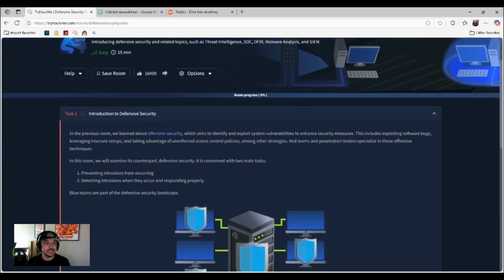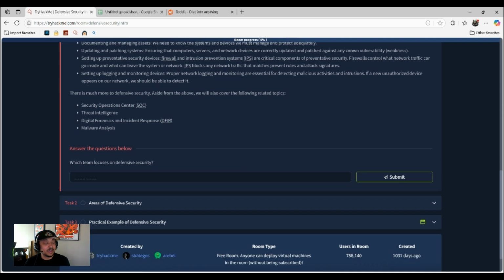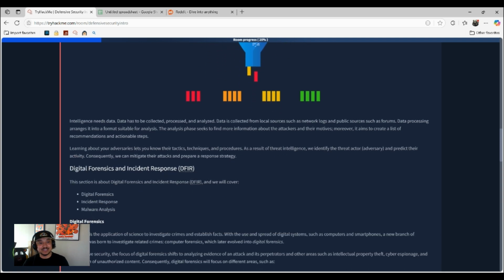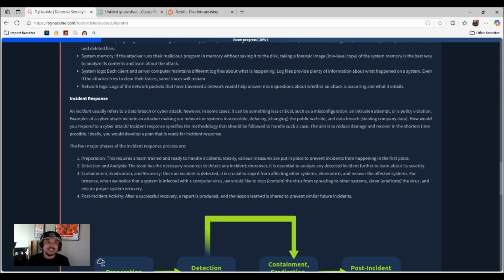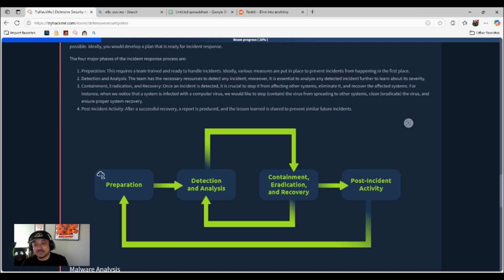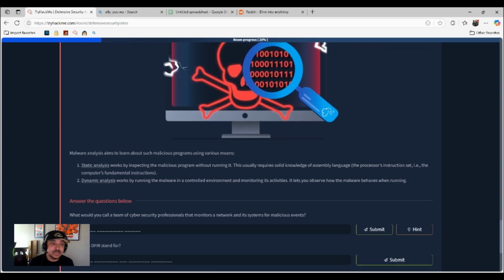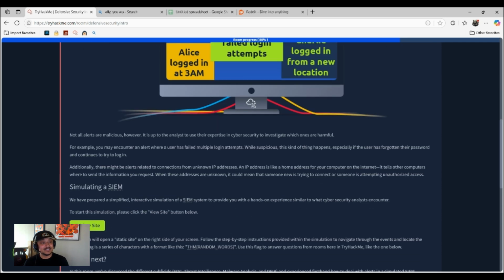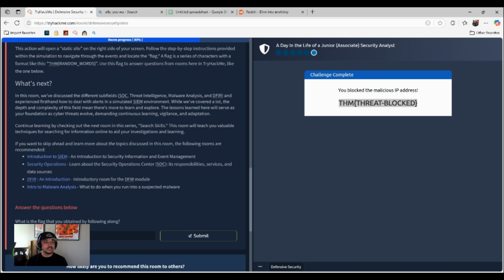TryHackMe SAL1 - PreSecurity 1.3 - Defensive Intro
Diving through the last part of the PreSecurity area.  This one includes a fun exercise.  It's alright if a lot of these terms and vocab are new to ya, this is just the intro, later modules will go over them in more detail!